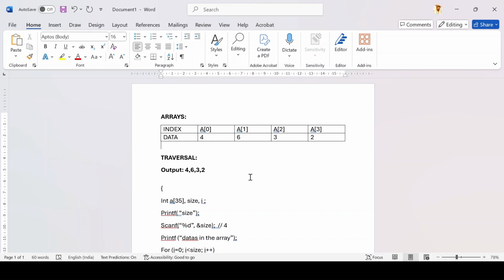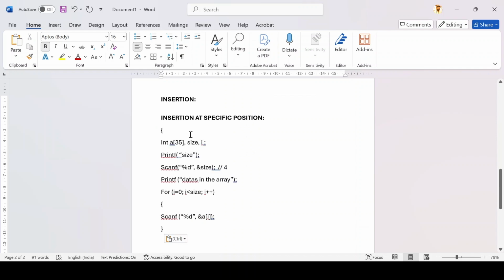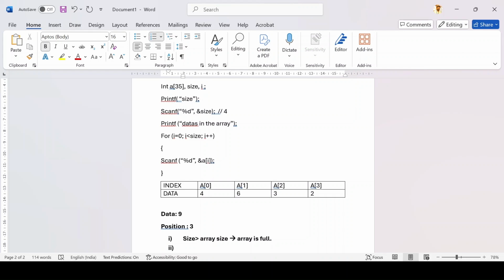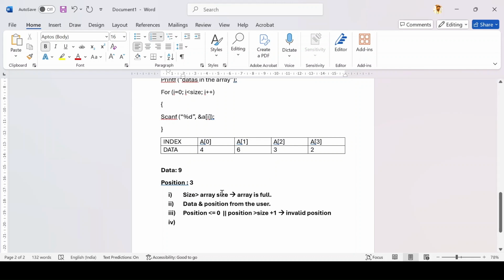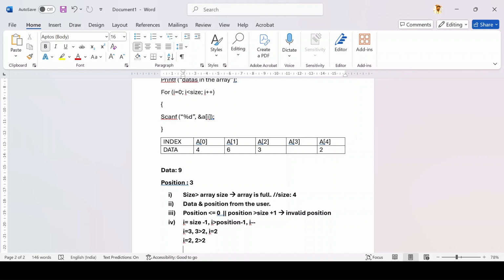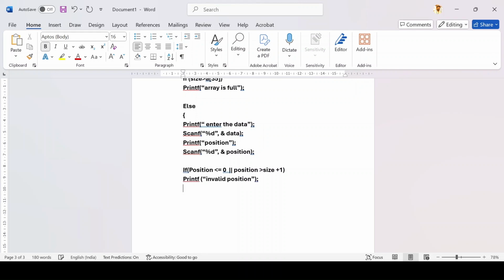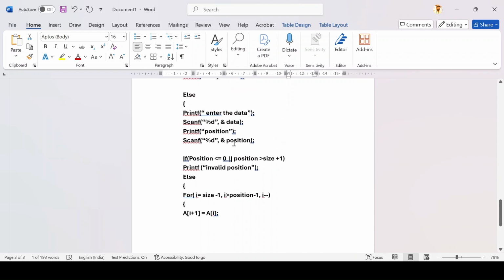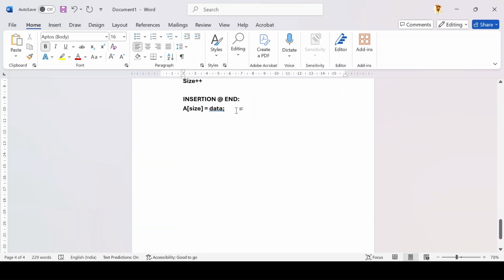Array Insertion Operation Explained | Data Structures for Beginners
Ideal For: School/College students, beginner programmers, and DSA learners.

Programming Language Used: C